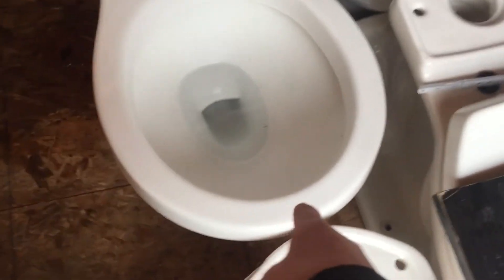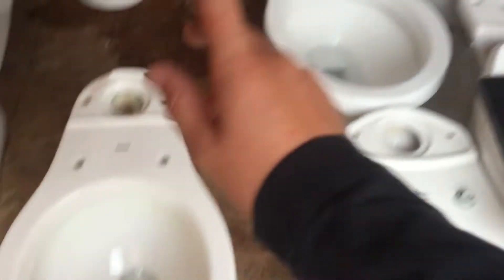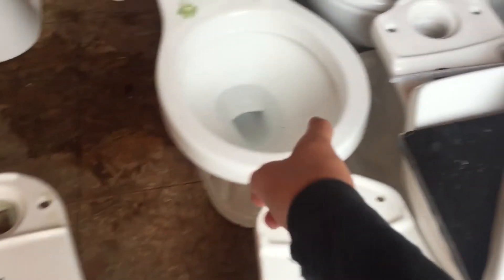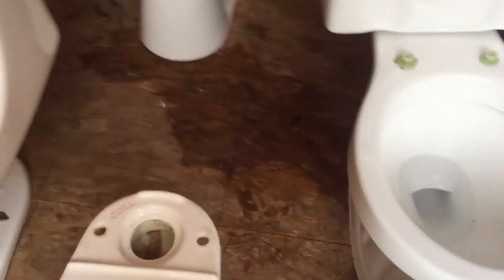3 new toilets